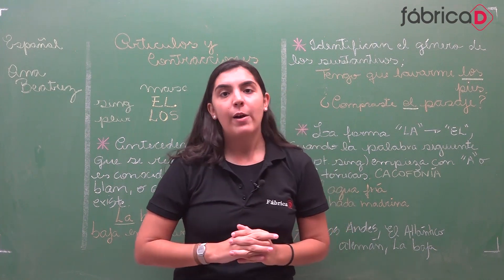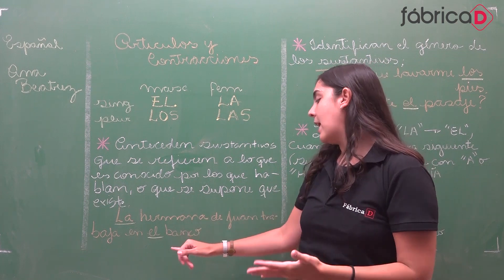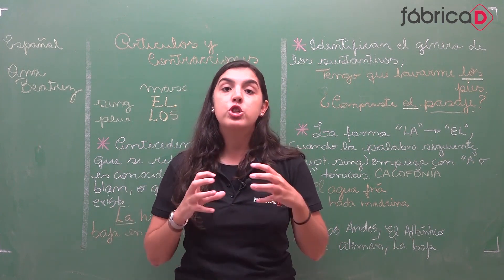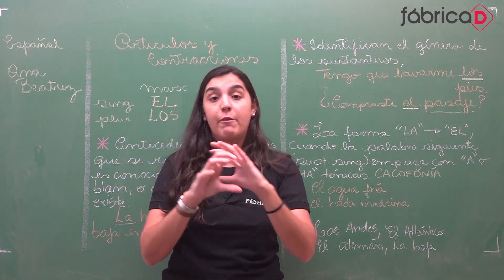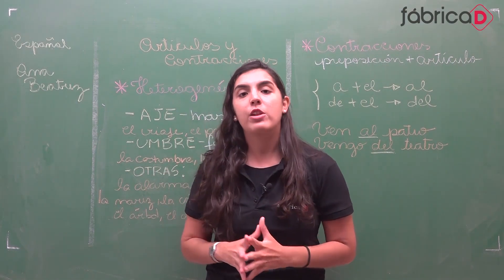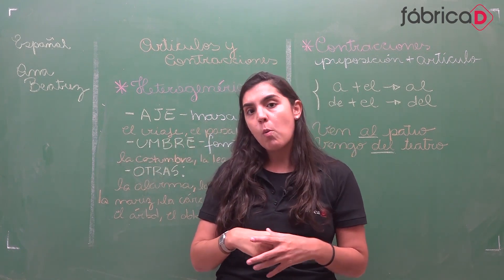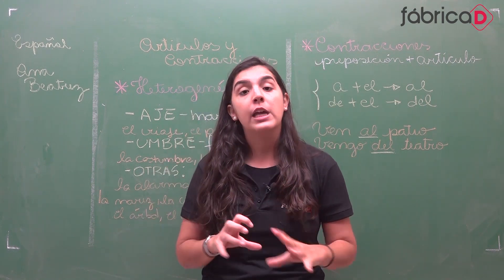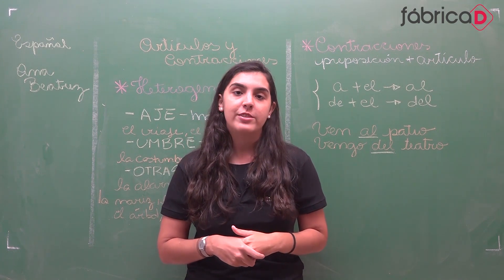VESTIBULAR UERJ 2023 - ARTIGOS E CONTRAÇÕES - ESPANHOL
- Link do Grupo de Telegram, com aulas, exercícios e muito mais
Estude para o ENEM e para os vestibulares mais concorridos do Brasil, a partir de R$ 12,90, incluindo o ITA